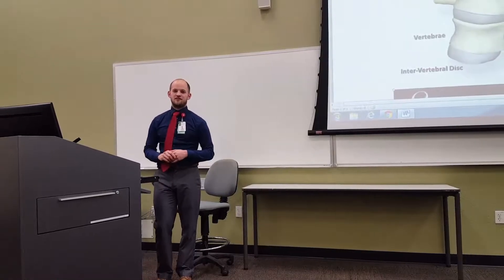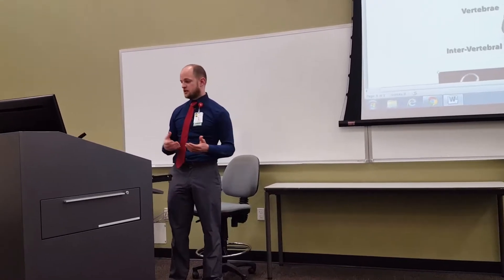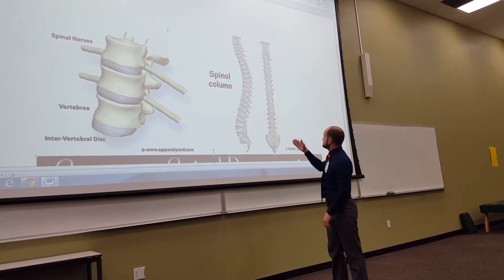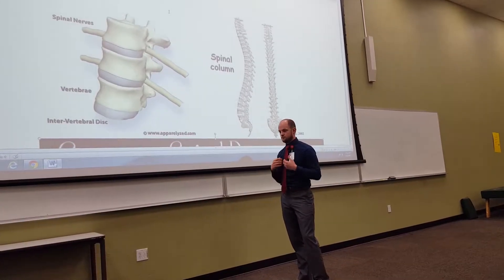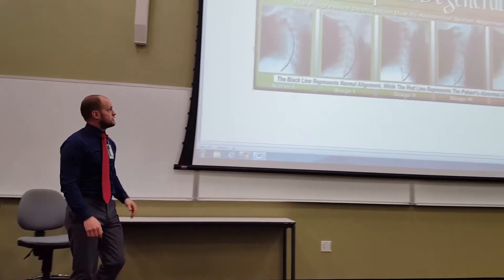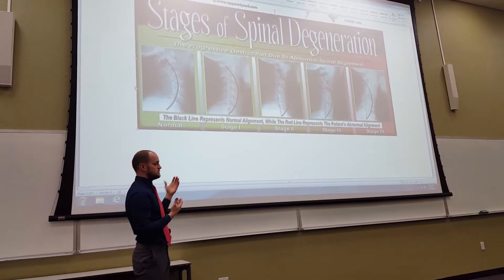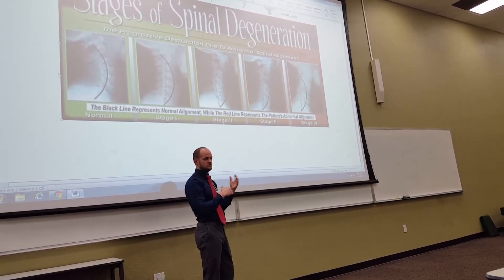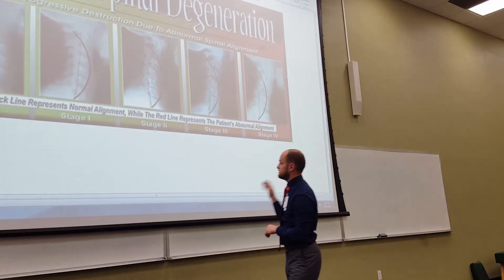Consultation Matthew Monaghan